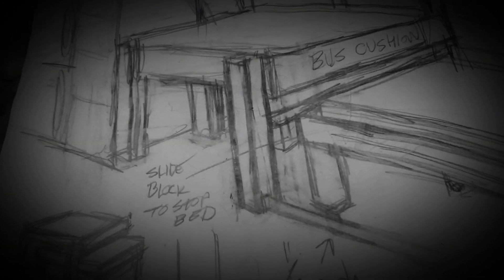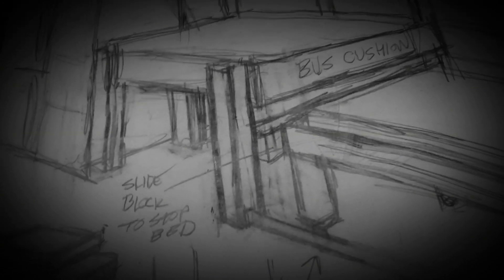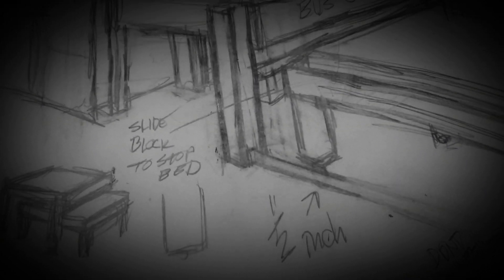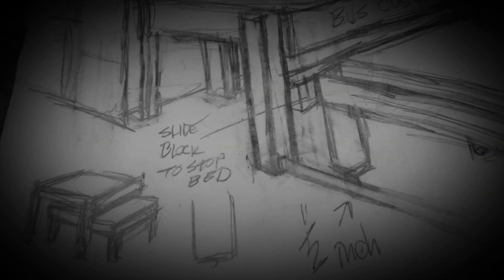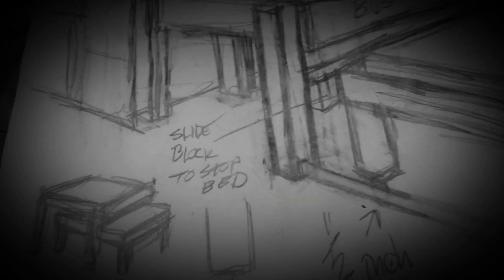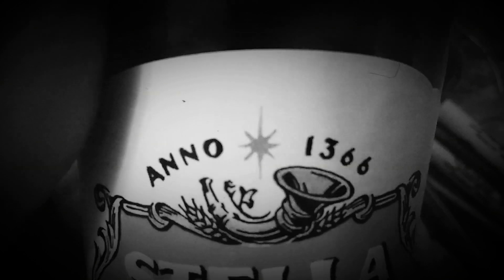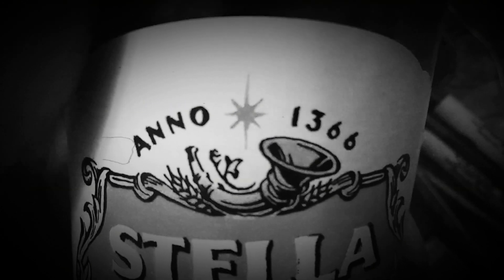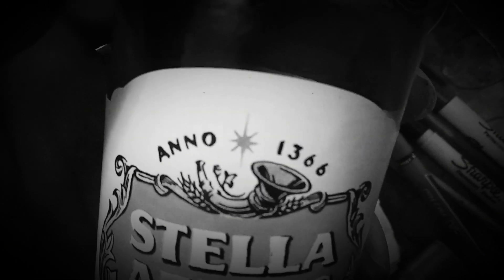I Bet You're Not Even Getting Ready.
How many of you are really serious about this?